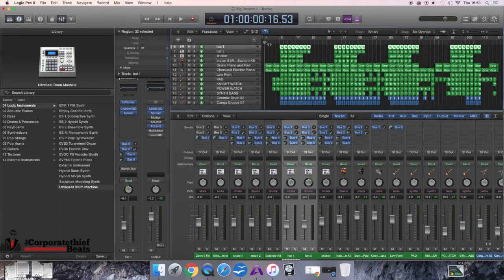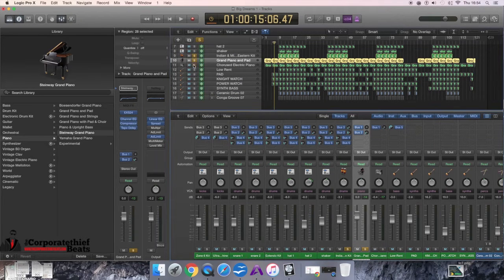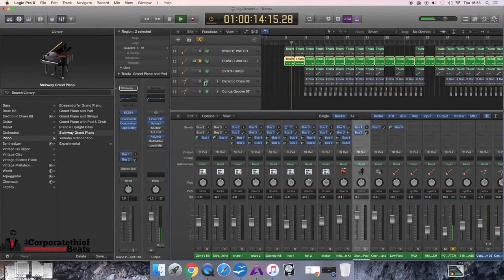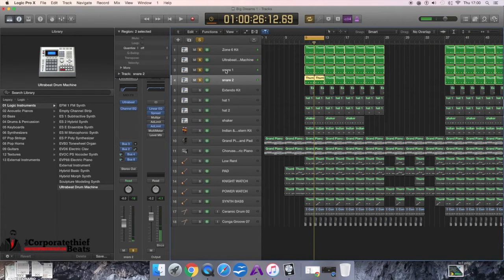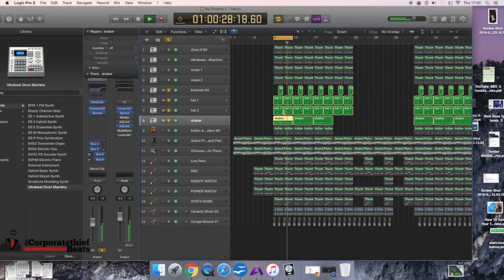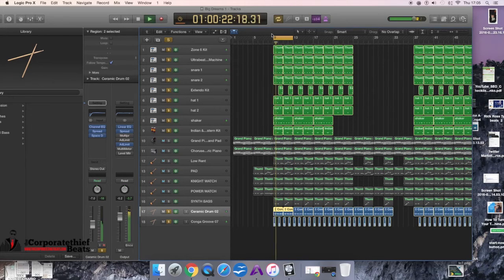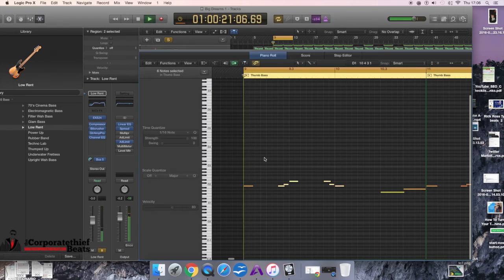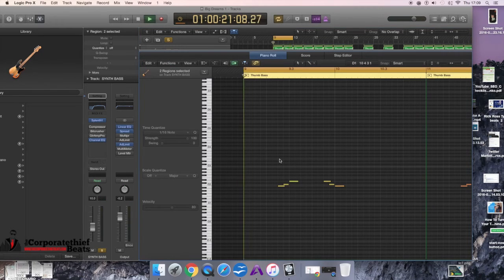How To Make A Rick Ross X The Dream Type Beat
In this episode of The beat showcase 13, I show you how to make a dream type beat and a rick ross type beat. This type beat is influenced by the instrumental money dance by Rick Ross and The Dream.

The beat has a very relaxed piano sound like a lounge piano type sound. This type of mixing several different pianos and organ synths with a grand piano is a common trait from The Dreams type beats.

The same midi notation for all the pads and the piano's , but they just add a layer of ear candy. Where the piano is practically the backbone of the instruemntal.

The synth sound has kind of a delayed sound which plays off the drums and the piano. The perc's in the beat are just a stock sample sounds of some conga's that I found and time-stretched to match the tempo of this type beat.

Each sound on their own sounds very boring and bland , but when mixed all together all the sounds play off each other so well and really give a funky Rick Ross / The Dream or A Pharell type beat summer sound.